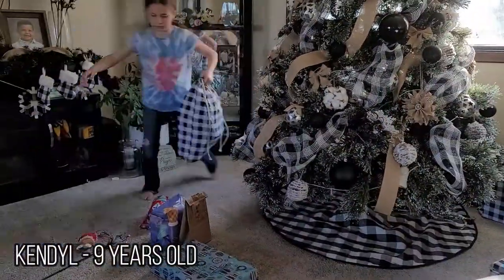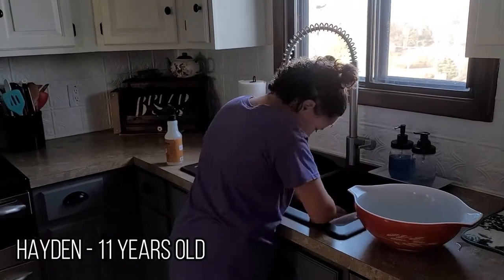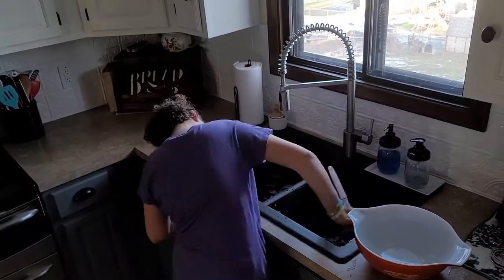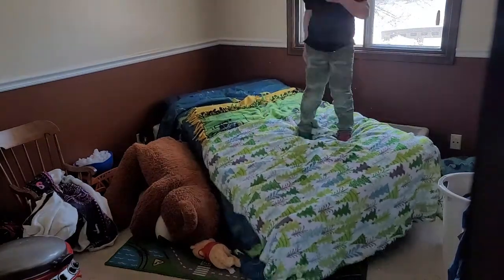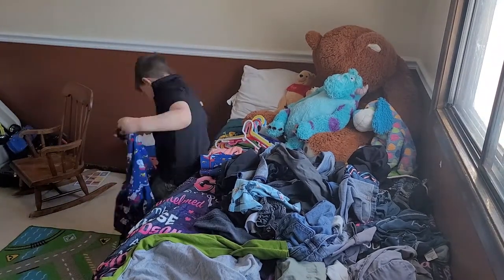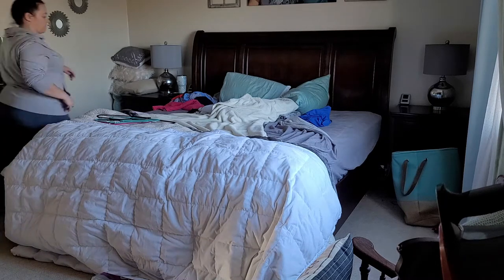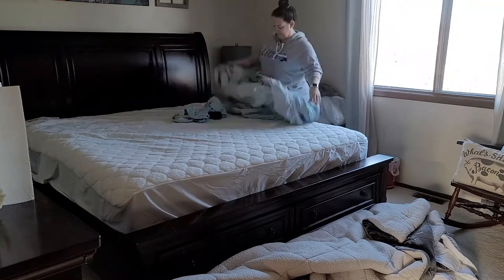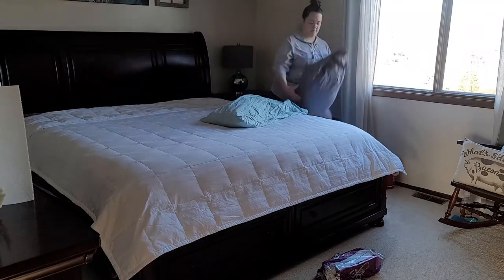Chore Suggestions for Younger Children | How Our Children Help Around the House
I know people struggle with ideas of chores to give their children. I'm one of those people. Knowing which chores are age appropriate or if their child is old enough or even mature enough to complete a task. Today I am just sharing a few things our children donto help out around the house. I feel this teaches them responsibility, how to do the chores and how to help. These may not be for everyone. Remember all children grow and mature differently,, so what works for us, may not work in your family or for your child.

💵Love our channel and want to support us?

New version of my Vacuum :

Join Poshmark:
Join me on Poshmark, the #1 app to buy & sell fashion.